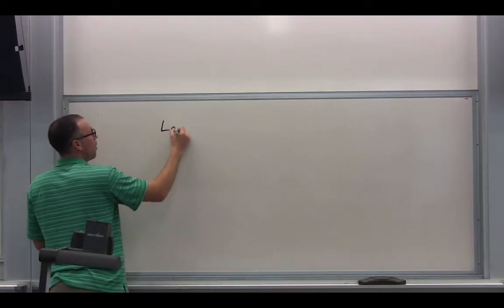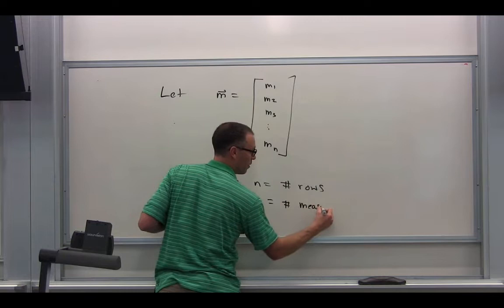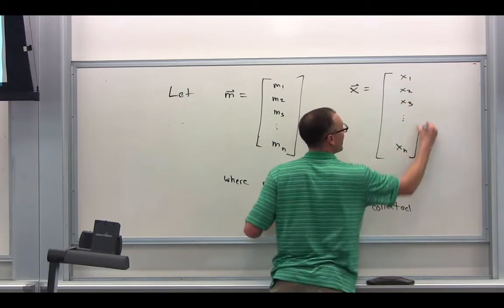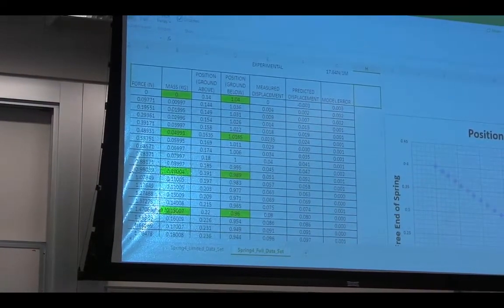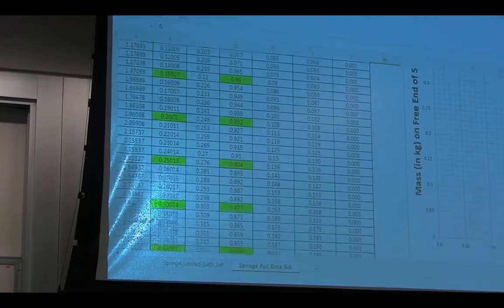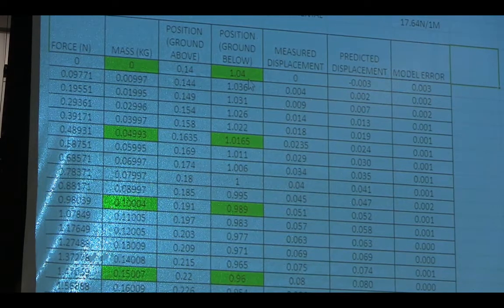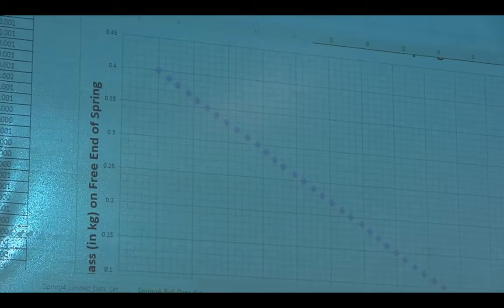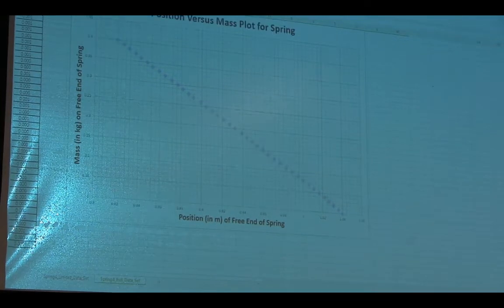Linear Algebra, Lesson 3, Video 3: Hookes Law Experiment Data Set